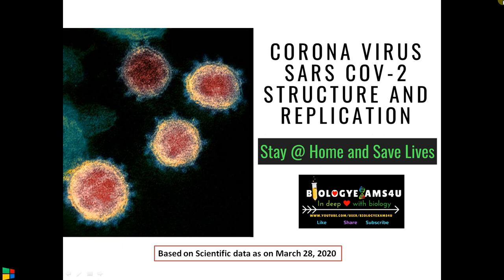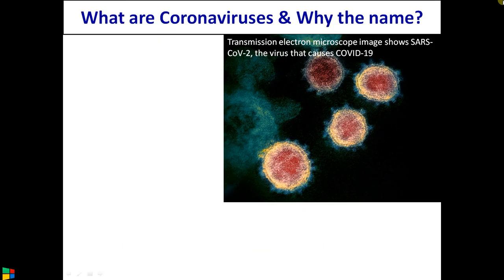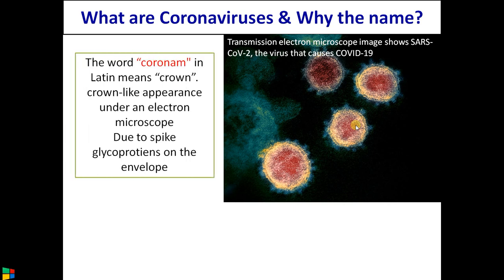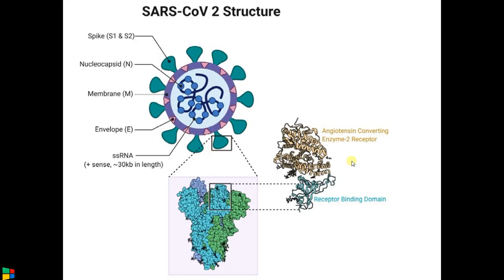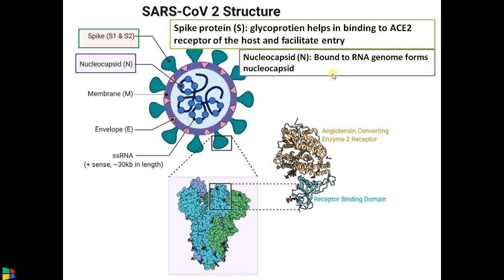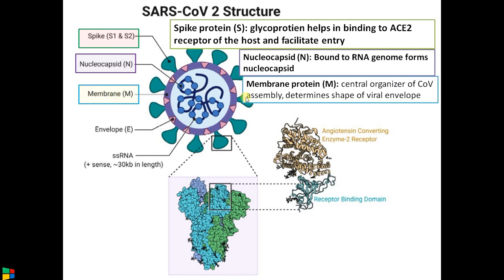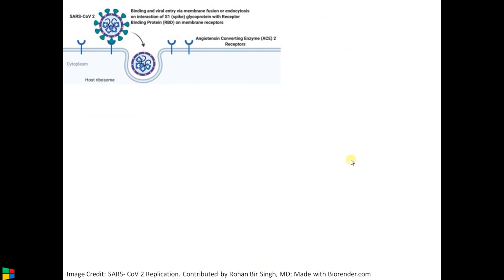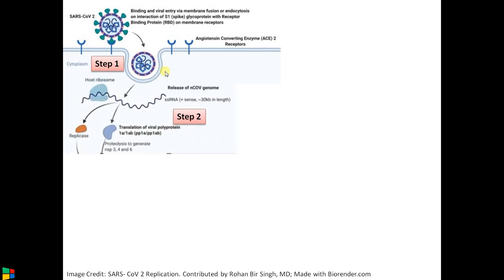Coronavirus SARS COV-2, Structure, Replication and Genome explained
9 Minute video coronavirus SARS COV-2 life cycle the causative virus of COVID 19 disease
00:00: Introduction
00:45 What are coronaviruses? why the name?
01:50 Structure of SARS COV-2
04:00 Replication and Life cycle of SARS COV-2
07:51 Genome of SARS COV-2
Thank you so much
Reference:
Walls, A. C., Park, Y. J., Tortorici, M. A., Wall, A., McGuire, A. T., & Veesler, D. (2020). Structure, function, and antigenicity of the SARS-CoV-2 spike glycoprotein. Cell.
Song, Z., Xu, Y., Bao, L., Zhang, L., Yu, P., Qu, Y., ... & Qin, C. (2019). From SARS to MERS, thrusting coronaviruses into the spotlight. Viruses, 11(1), 59.
Seah, I., Su, X. & Lingam, G. Revisiting the dangers of the coronavirus in the ophthalmology practice. Eye (2020).
Image credit:
SARS- CoV 2 Structure. Contributed by Rohan Bir Singh, MD; Made with Biorender.com